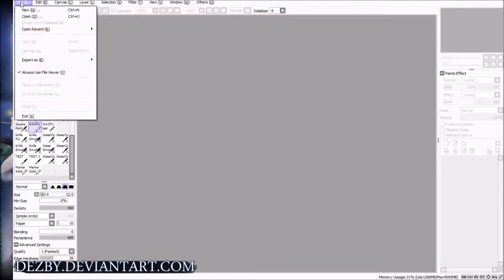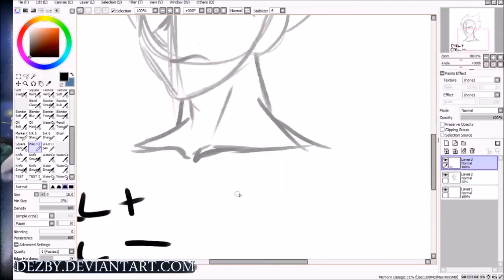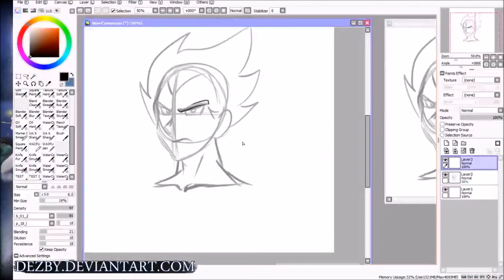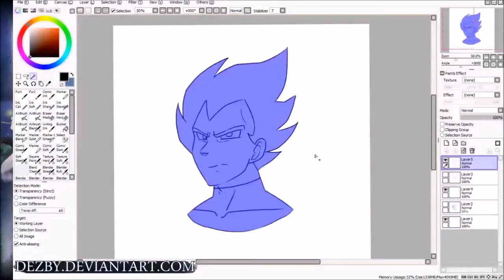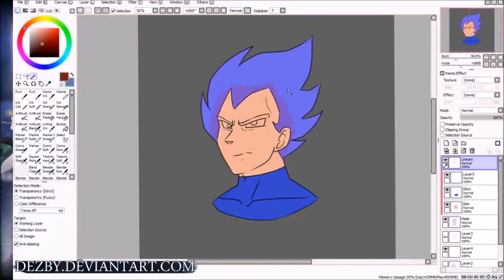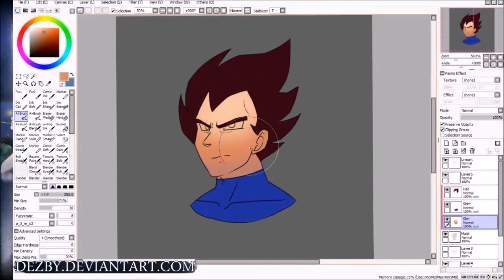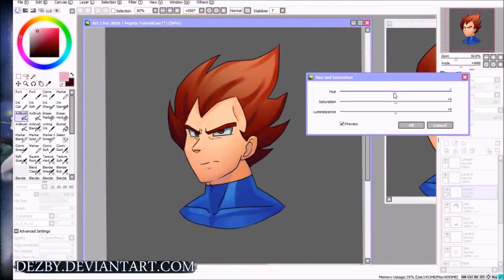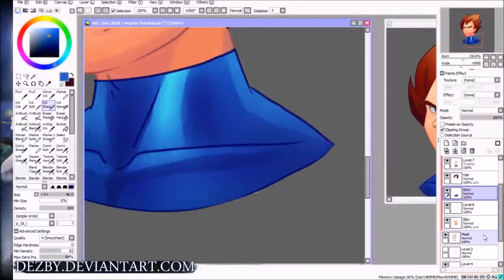Basic Tutorial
I AM NOT GOOD AT TUTORIALS I JUST WANT TO HELP MY FRIENDS

With that said, here is a tutorial to try to cover the basics of... stuff! I hope this helps because I know quite a few friends who are having a hard time with basics of art programs and they get discouraged easily.

But seriously look somewhere else for a better tutorial.